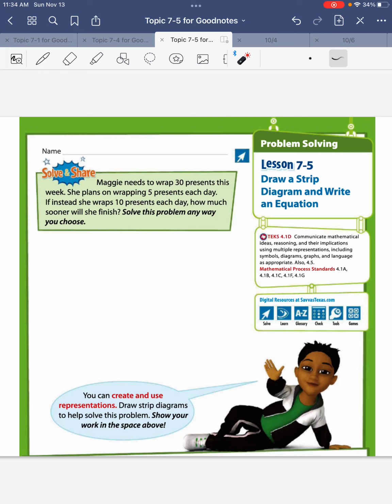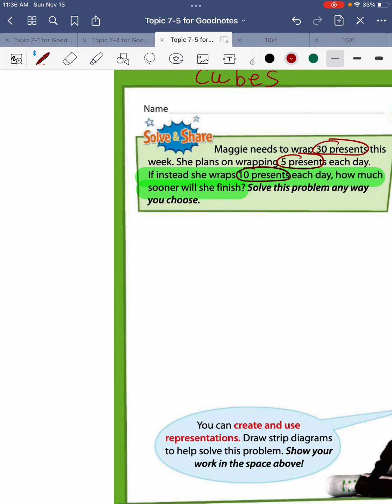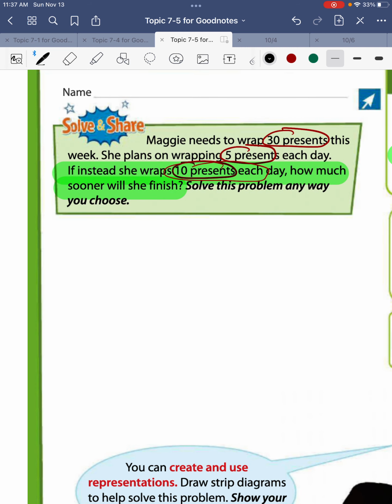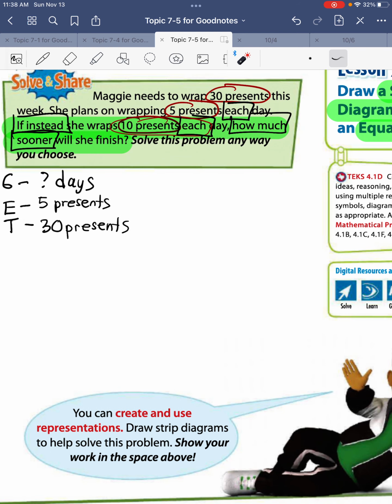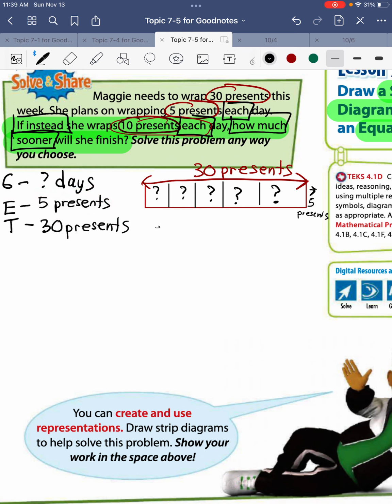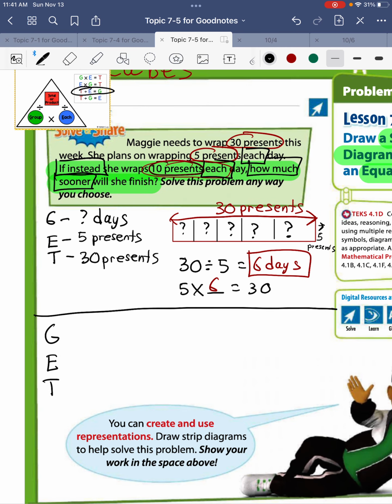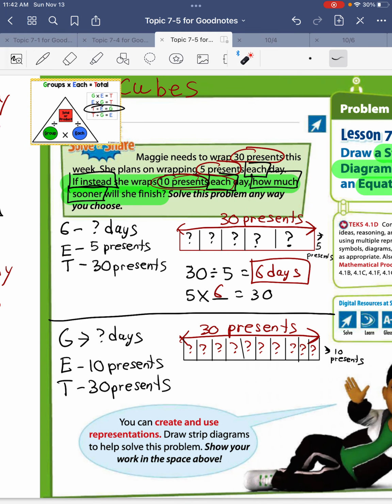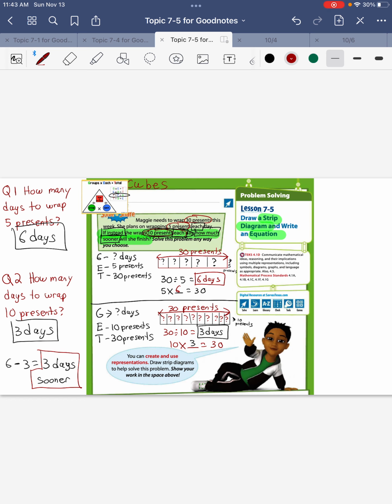Topic 7 5